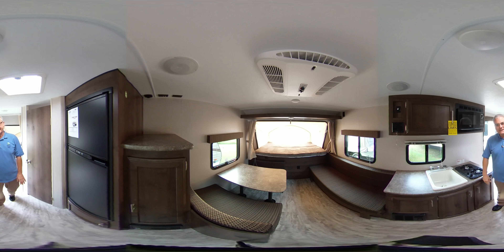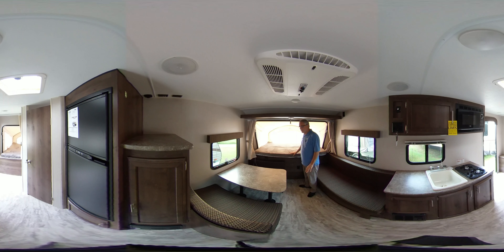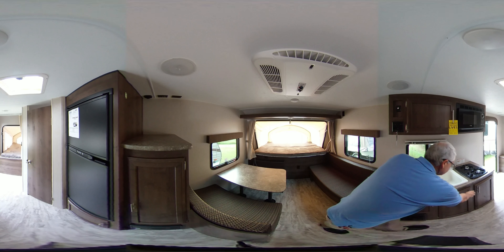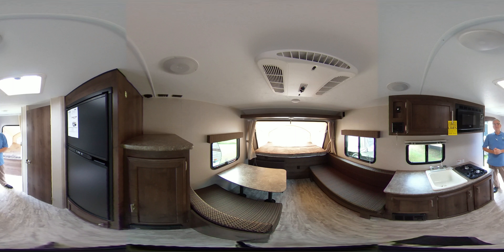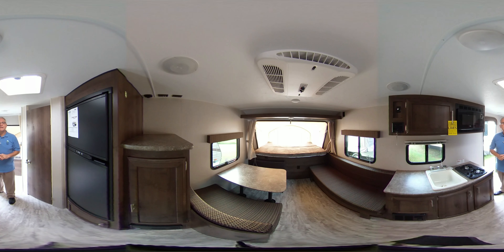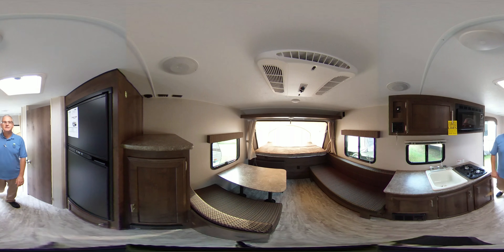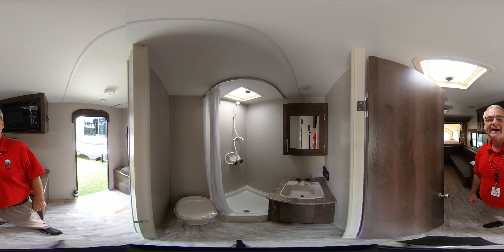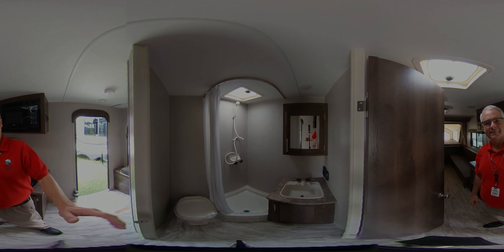19' KZ Sportsmen Classic 160RBT 360° Video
Considering taking the entire family on a true camping adventure? Then consider this 2019 KZ Sportsmen Classic travel trailer. It features expandable tent beds on both ends, which are made of durable marine fabric designed to reduce heat gain inside the bed. In addition to a functional kitchen and bath, it also offers modern amenities such as a digital media stereo with Bluetooth, 12V dual USB ports, and a full 78” interior height. Plus, this 160RBT is lightweight and easy to tow. Come check it out today!